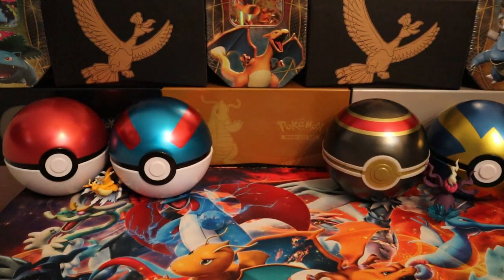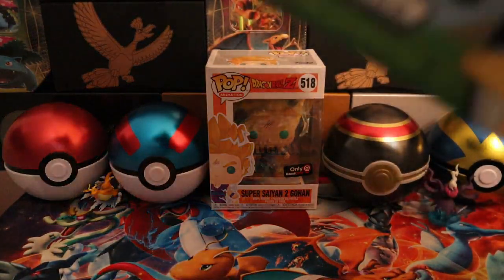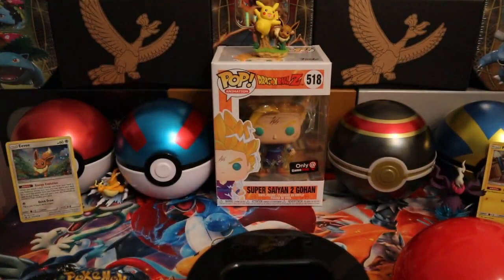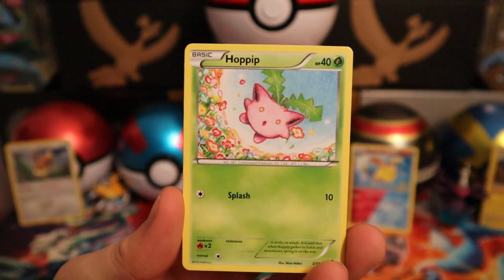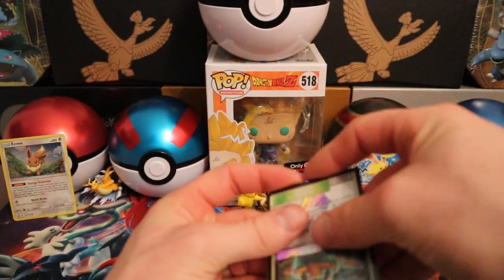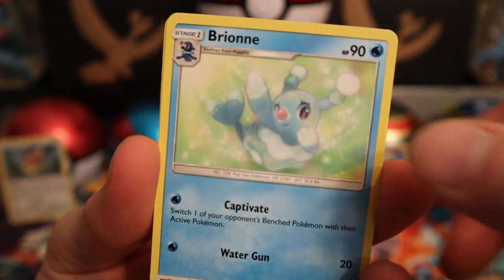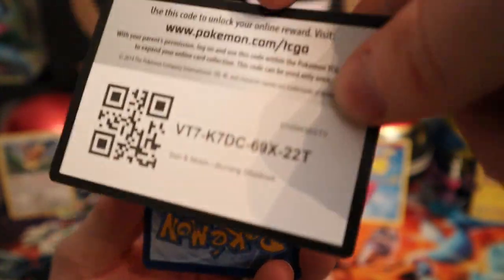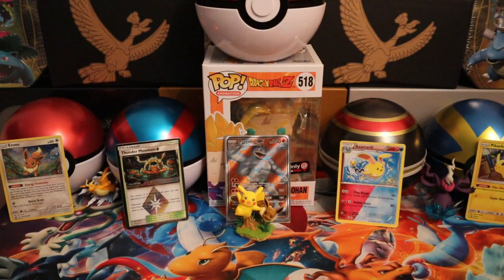THE FORGOTTEN UPLOAD! - Pokemon Eevee and Pikachu box opening - THE FORGOTTEN UPLOAD!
This video will contain an upload I forgot to drop a few weeks ago xD But I decided to upload it today, so enjoy! ^_^ The last time I was a little inactive due to a project you guys will see soon, so I'll drop the giveaway by the end of this week.